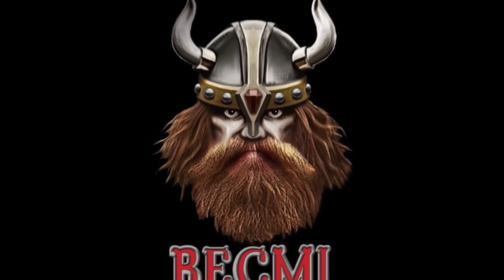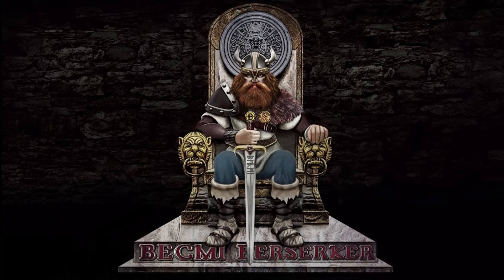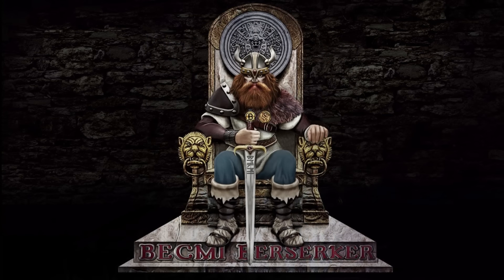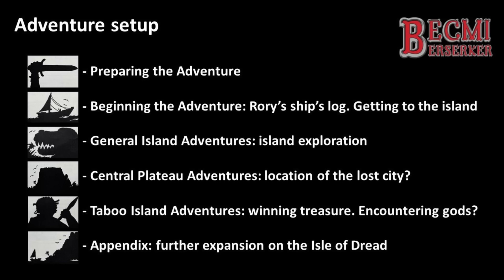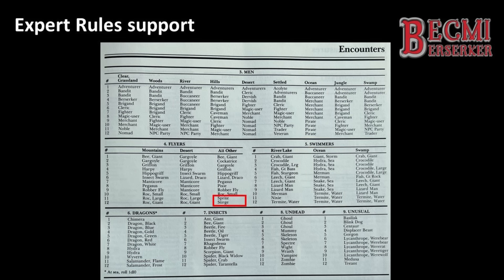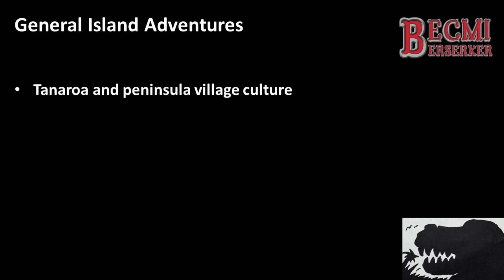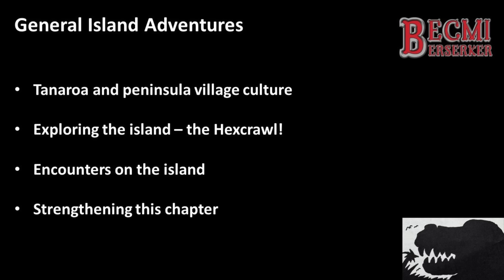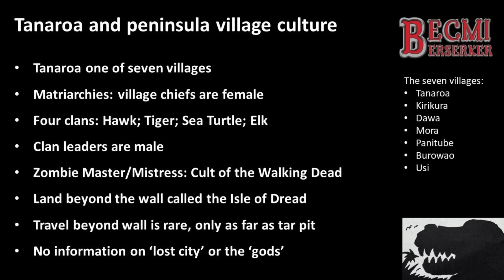X1 The Isle of Dread - A BECMI adventure module review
X1 The Isle of Dread was written by David Cook and Tom Moldvay and published in 1981, before being republished in 1983 in the famous orange cover. It was the support module included in the Expert Rules to transition play from the dungeon to the wilderness and was for character levels 3-7.

The Isle of Dread is one of the most influential modules of all time, appearing as a cross-campaign setting location, and sometimes even as a location that travels across planes. This video covers its humble beginnings. I hope you enjoy it.

X1 Credits
Written by David Cook and Tom Moldvay
Editing: Tim Kilpin
Art: Timothy Truman

If you like this video and want to support me further, please consider buying me a coffee Your support is greatly appreciated.